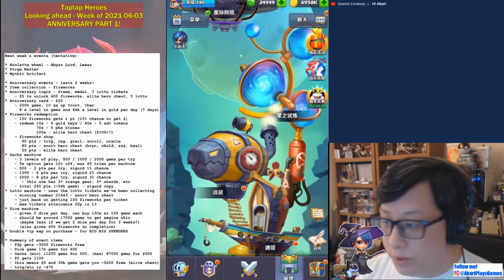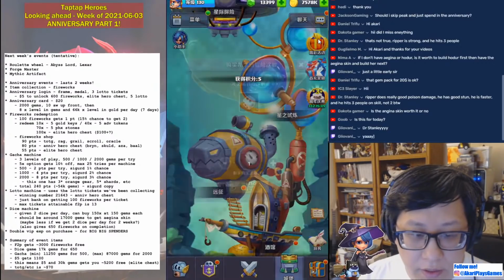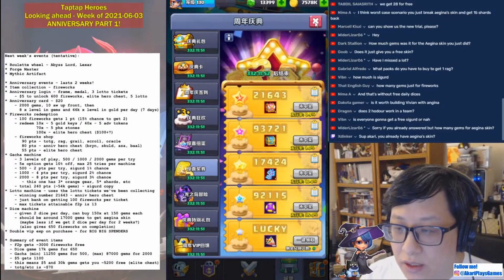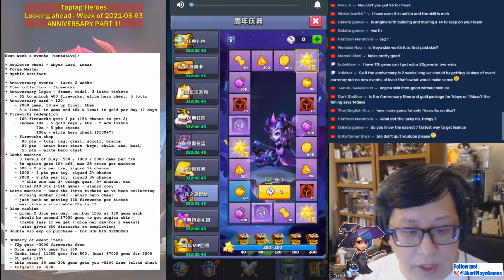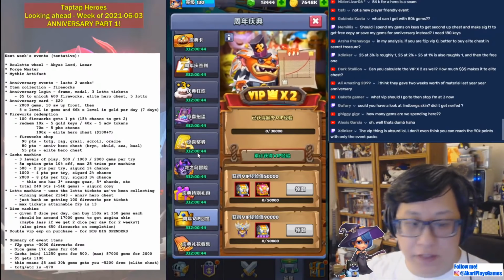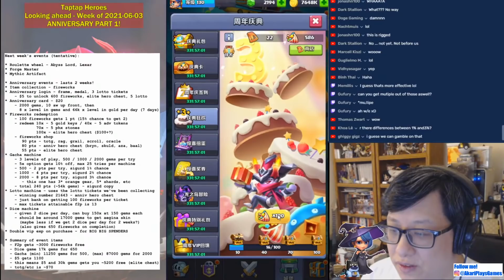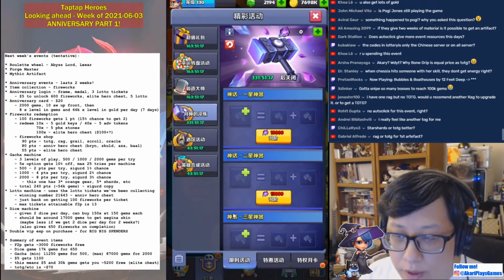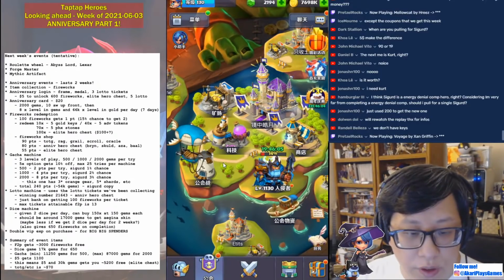Taptap Heroes - 3rd anniversary, dice game and data collection (short stream)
Just playing a few parts of the 3rd anniversary to get some numbers straight!

If you like my content, please consider donating here to help me out: